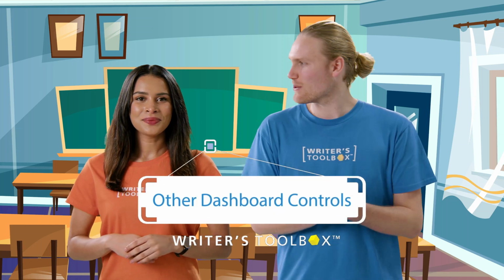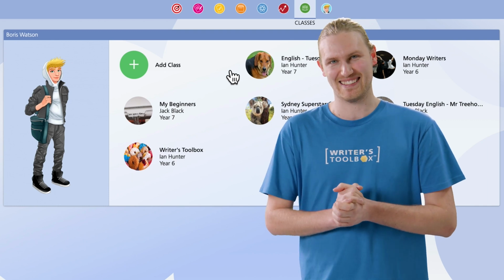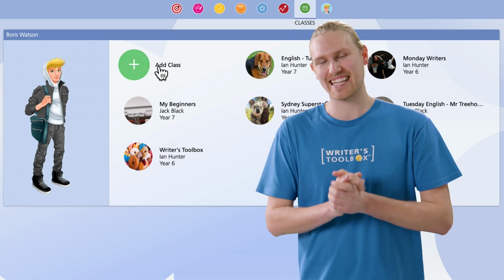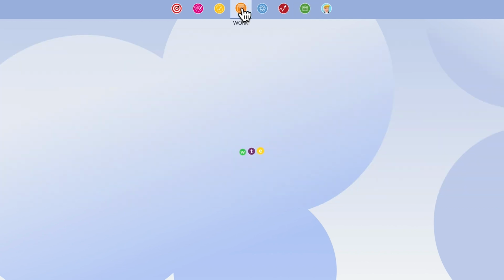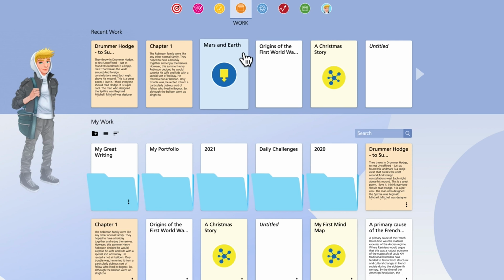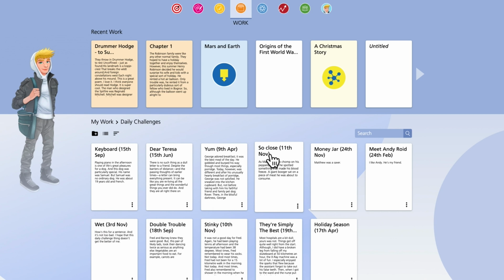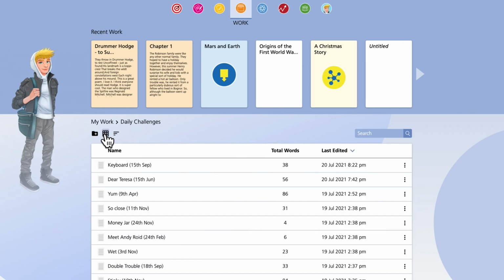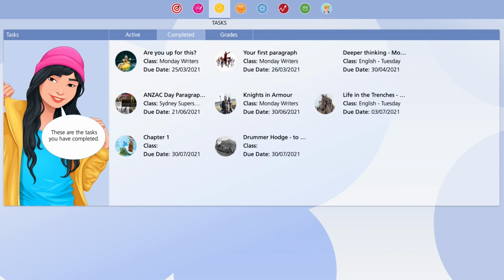Student Experience: Other Dashboard Controls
A useful finish to this tutorial as we cover all the organising stuff.

In this session, you'll discover:
Where to see the classes in which you're enrolled
How to add yourself to a class
Where your writing is stored in Toolbox
How to make your own folders and organise your writing just as you like it
List and icon view options and where to find your old Daily Challenges